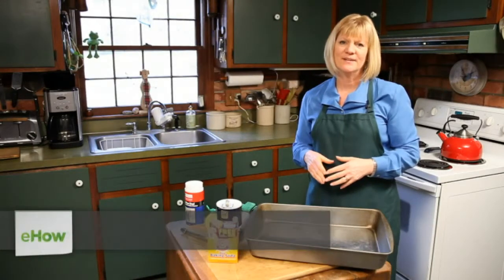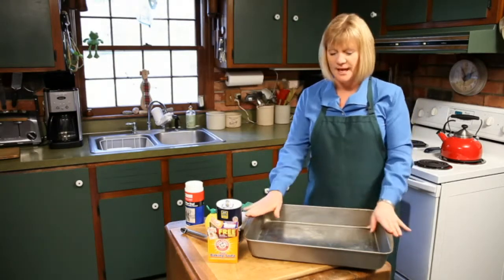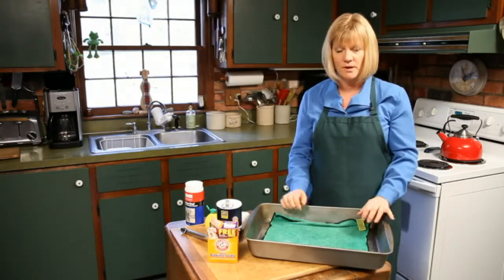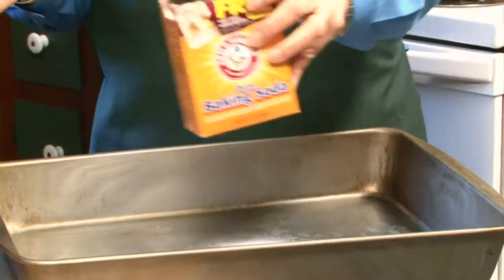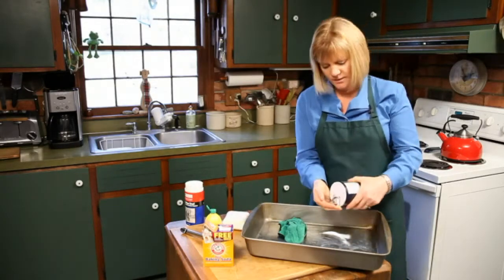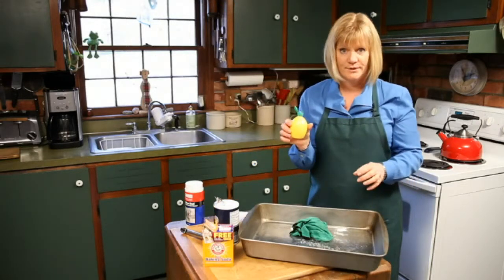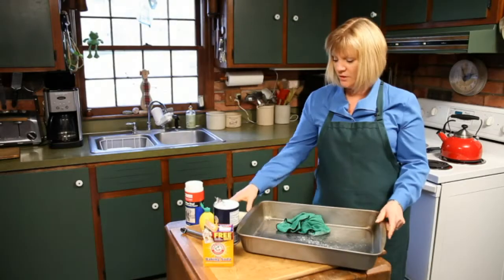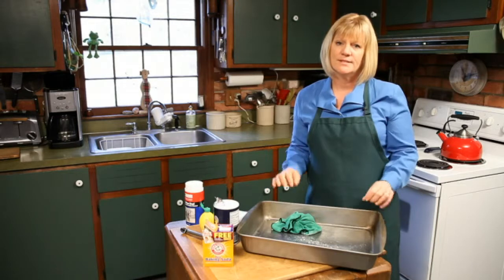How to Clean & Glaze an Industrial Food Cake Pan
How to Clean & Glaze an Industrial Food Cake Pan. Part of the series: How to Keep Your Kitchen and Appliances Clean. Cleaning and glazing an industrial food cake pan requires you to follow a few basic steps. Clean and glaze an industrial food cake pan with help from a cleaning expert and national lecturer in this free video clip.